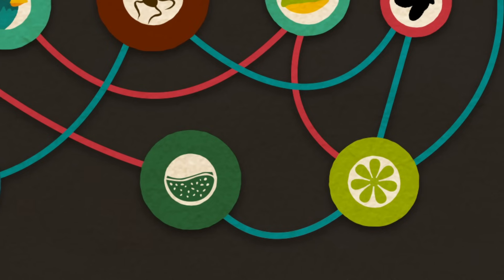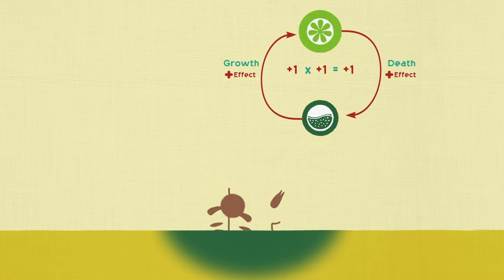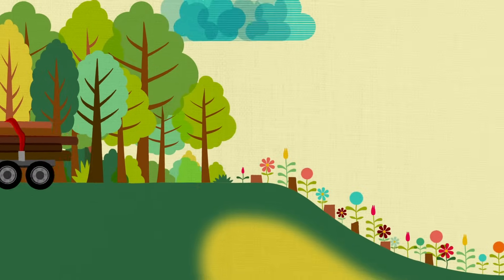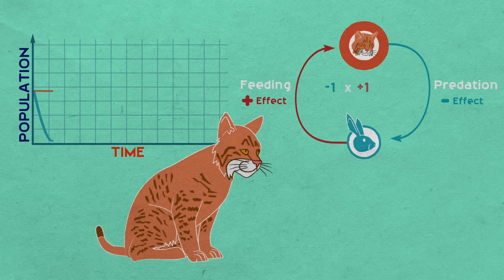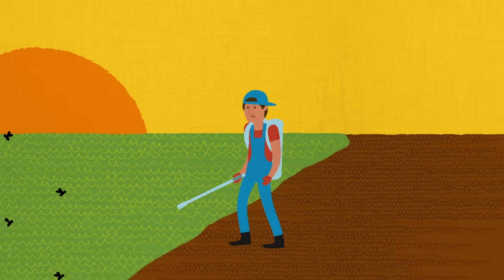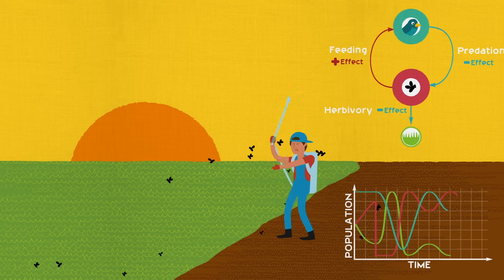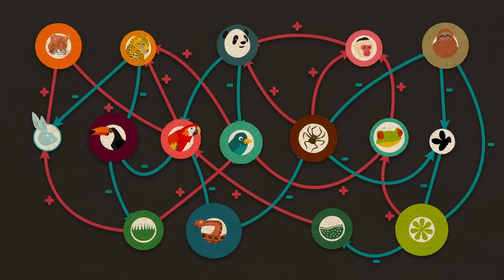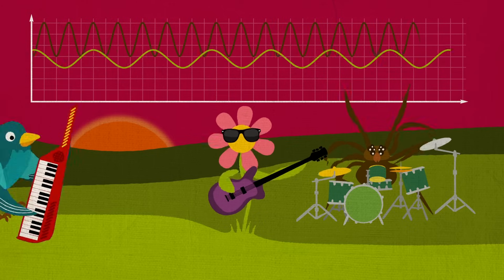Feedback loops: How nature gets its rhythms - Anje-Margriet Neutel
While feedback loops are a bummer at band practice, they are essential in nature. What does nature’s feedback look like, and how does it build the resilience of our world? Anje-Margriet Neutel describes some common positive and negative feedback loops, examining how an ecosystem’s many loops come together to make its ‘trademark sound.’

Lesson by Anje-Margriet Neutel, animation by Brad Purnell.